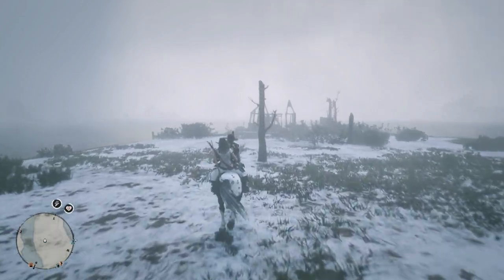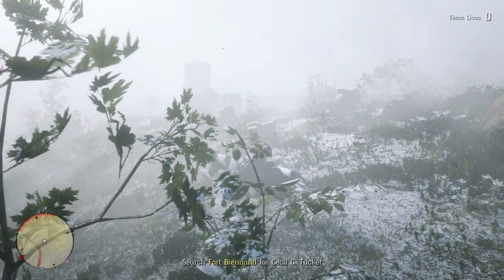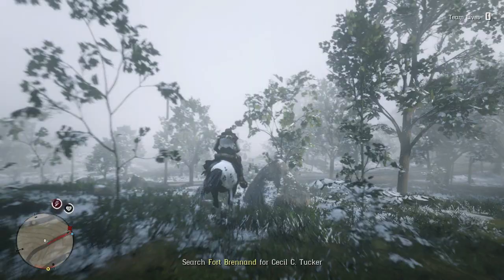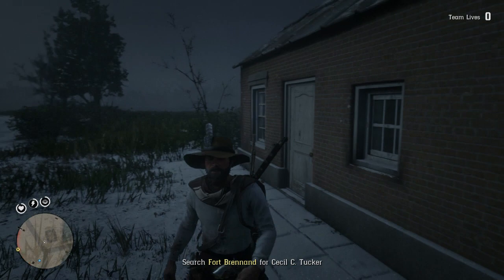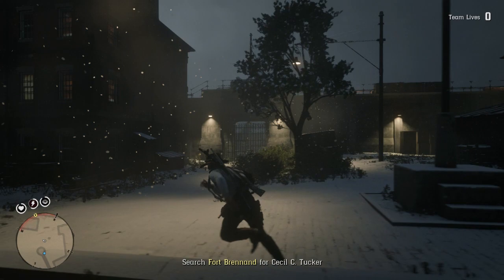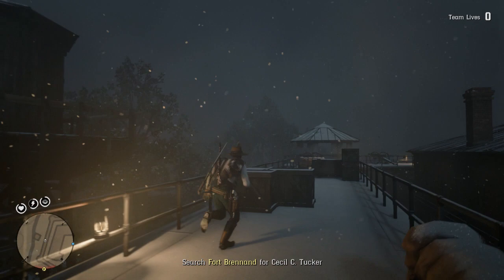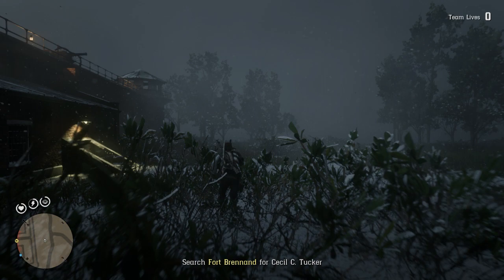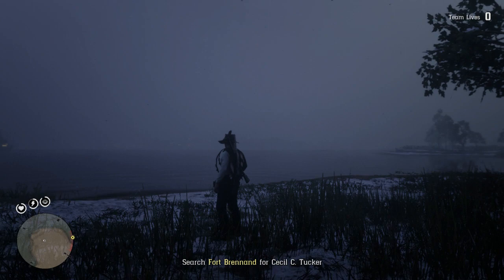Getting INSIDE the Sisika Penitentiary and Snowy Weather in Red Dead Redemption 2!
Red Dead Redemption 2 Update! - A secret method to get to Sisika has ben found! Why does Rockstar not want us to get there?

More RDR 2 Easter Eggs!

stay trippy